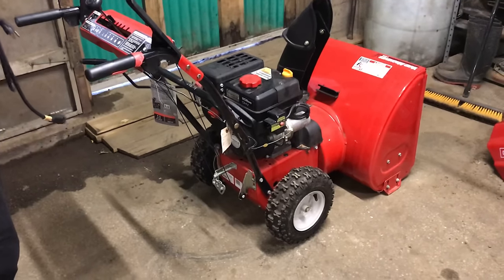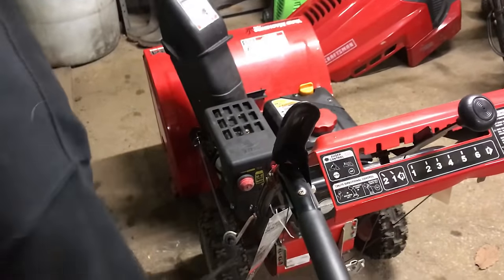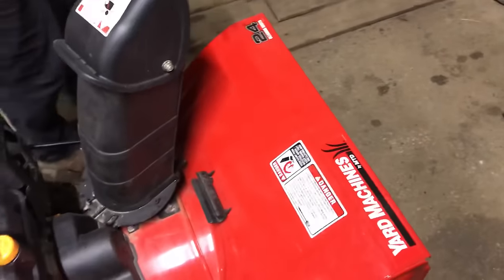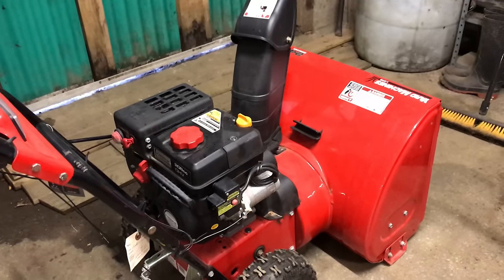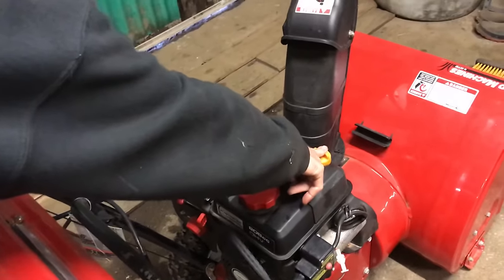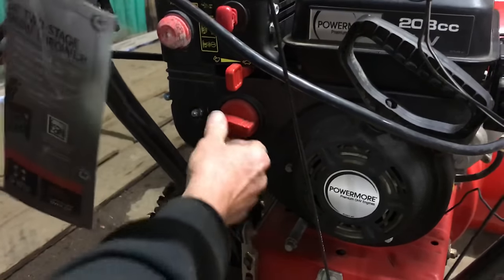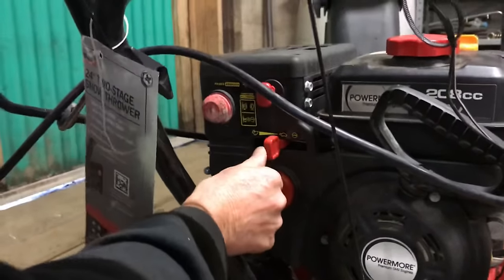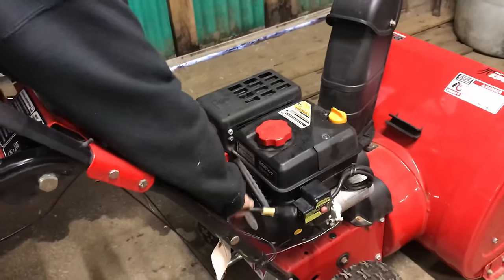How to start a MTD yard machine snow thrower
How to start and operate a yard machine snow thrower made by MTD.